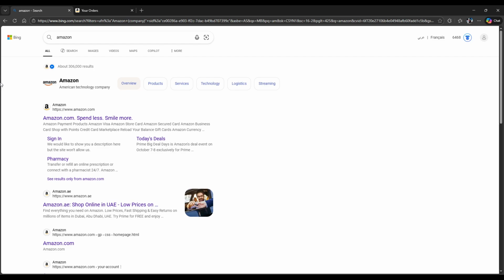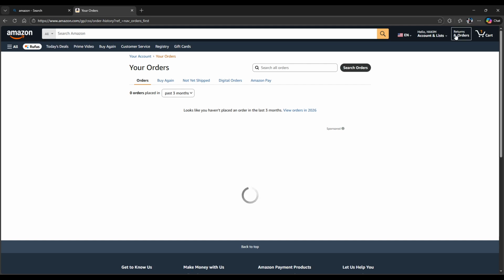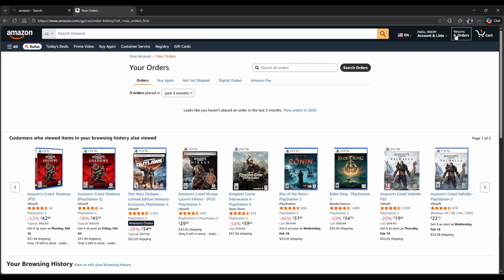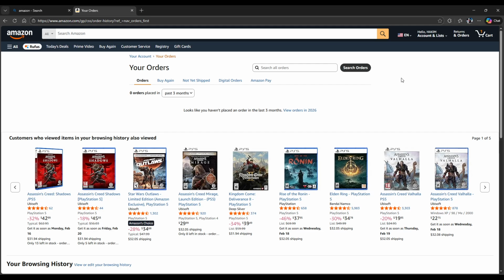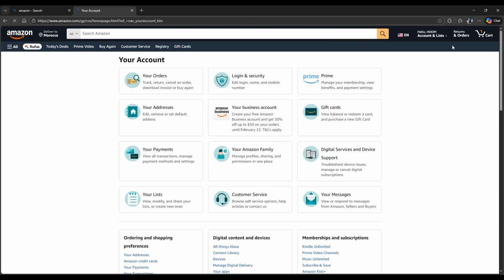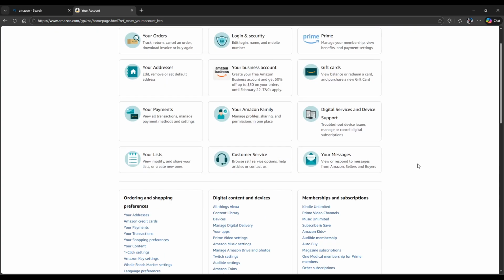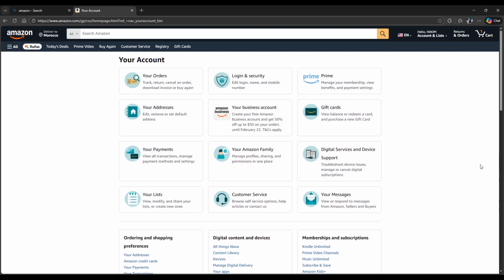How To Cancel A Return In Amazon Shopping ! tutorial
Today we talk about cancel a return in amazon shopping,amazon,amazon return process